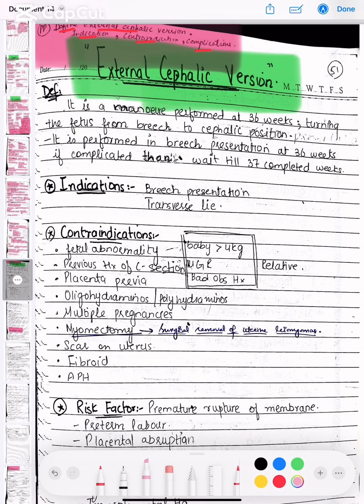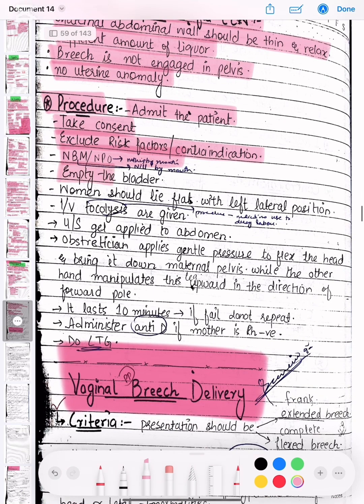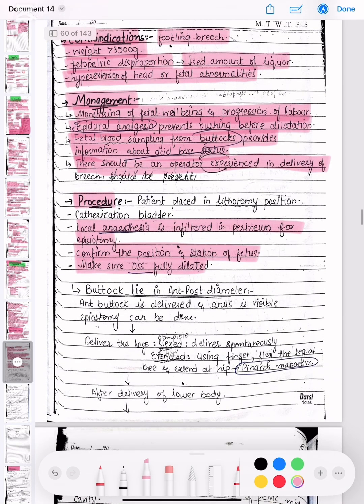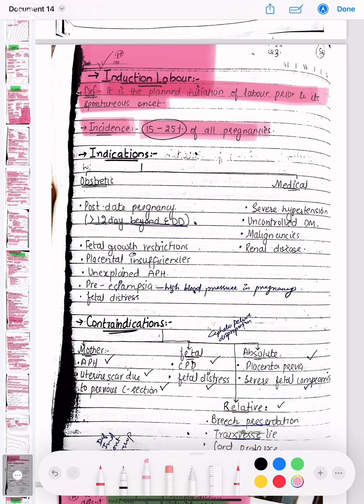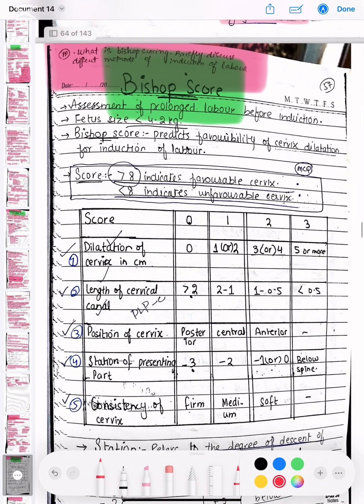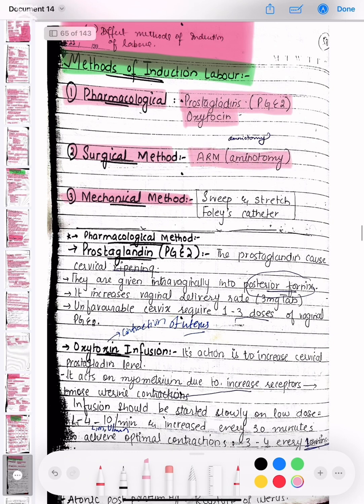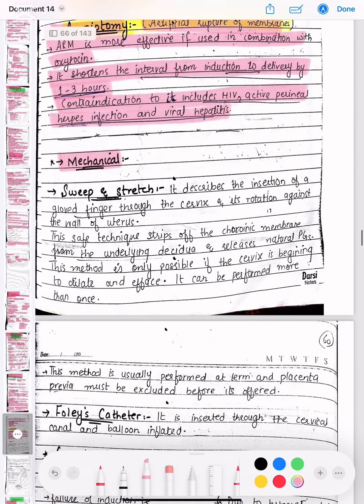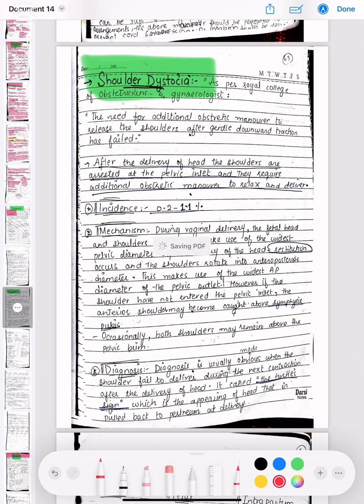Obstetrics: External Cephalic Version, Vaginal Breech Delivery, Induction of Labour & Bishop Score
This video provides a detailed exploration of essential concepts in obstetrics, focusing on procedures and assessments critical to labour and delivery management. Designed for healthcare professionals, medical students, and anyone interested in understanding the complexities of childbirth, the video covers the following topics:

🔹 External Cephalic Version (ECV):
An explanation of the procedure used to turn a breech baby to a head-down position before delivery. The video covers indications, techniques, and the potential risks and benefits of ECV.

🔹 Vaginal Breech Delivery:
An overview of vaginal breech delivery, including the considerations and guidelines for safely managing a breech birth. Learn about the risks, challenges, and expertise required for successful vaginal breech delivery.

🔹 Induction of Labour:
Gain a thorough understanding of when and why labour may be induced, and the different methods available—pharmacological and mechanical—along with their indications and potential complications.

🔹 Bishop Score:
Learn about the Bishop score, a critical assessment tool used to evaluate the readiness of the cervix for labour. The video explains how the score helps guide decisions regarding labour induction and delivery planning.

Key Takeaways:

Evidence-based insights into obstetric procedures
A deeper understanding of labour management and decision-making
Practical knowledge for healthcare providers involved in maternal care